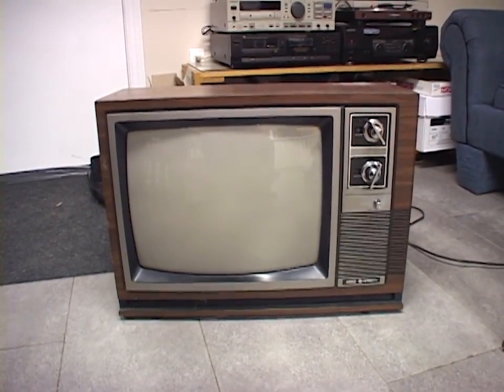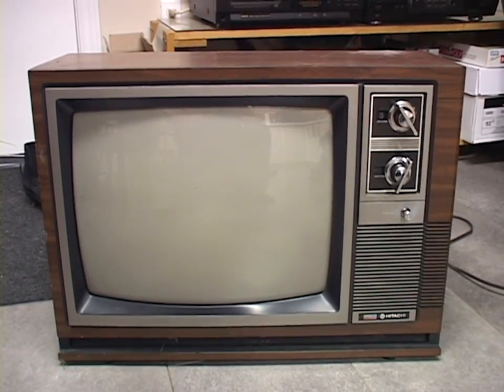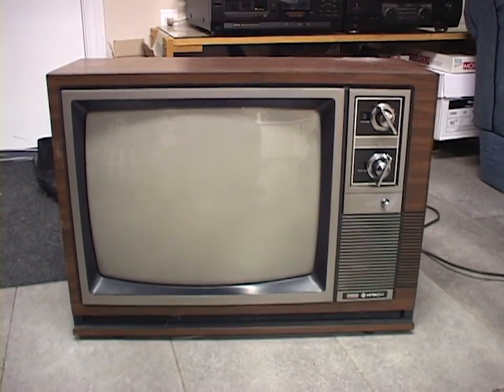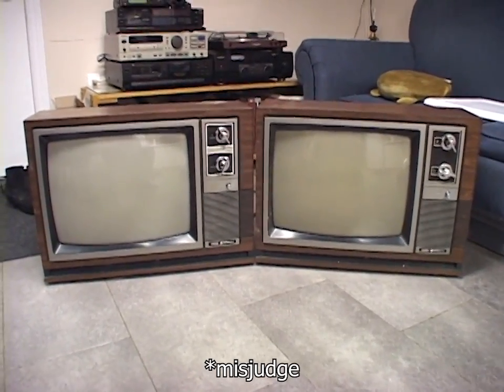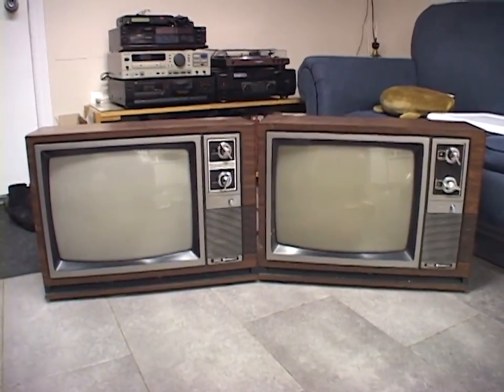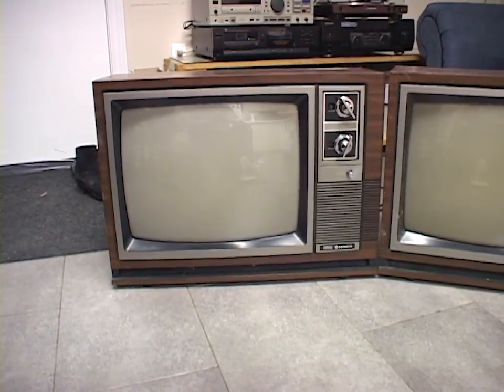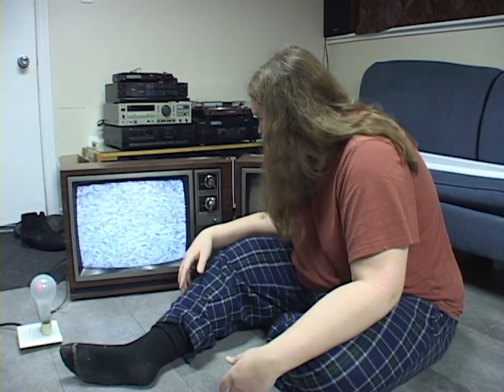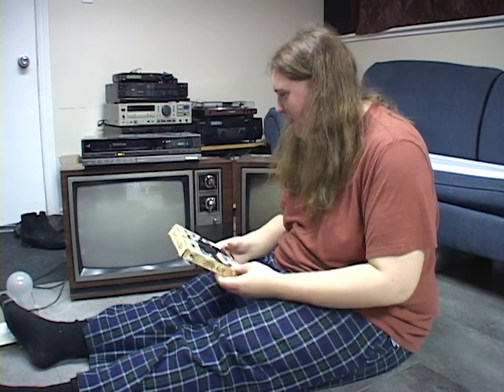Hitachi MT-2110C color TV (1983) - double roadside rescue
I picked up this cool old 21" TV set (plus an additional surprise) off the side of the road. Will it work?